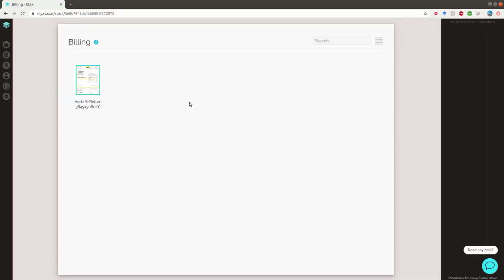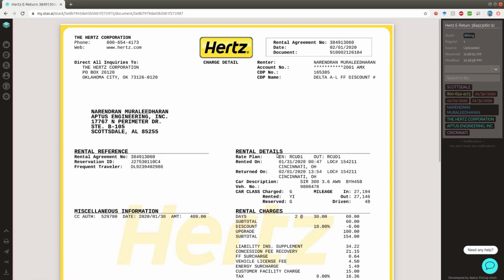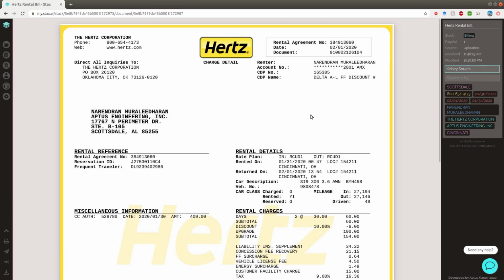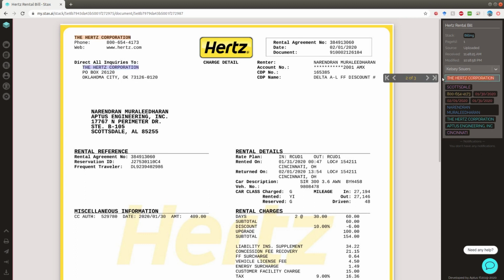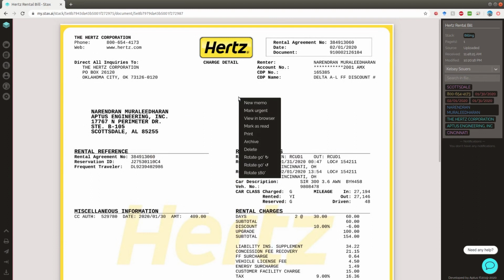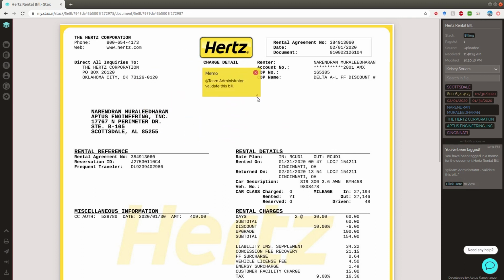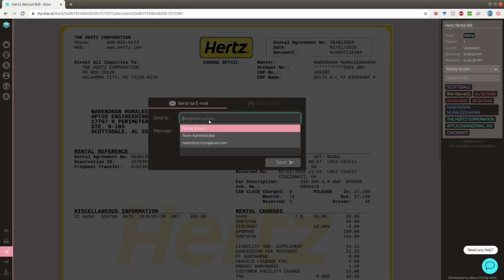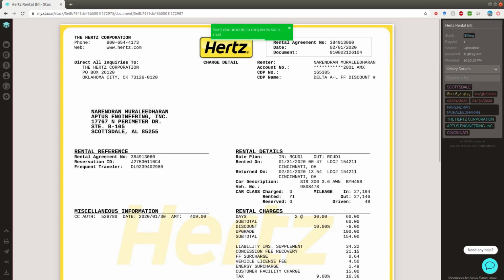Stax 2019 (Deprecated) Tutorial 6 - Viewing Documents and Collborating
In the last video, we looked at what you can do with stacks in Stax. In this video, let's open up a document, look at assigning the document to coworkers, creating memos, tagging coworkers, sending documents, finding key words and more!